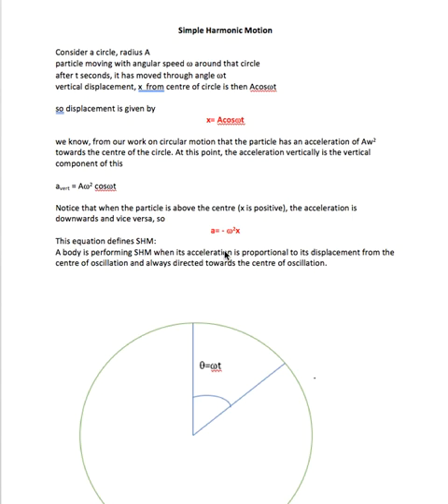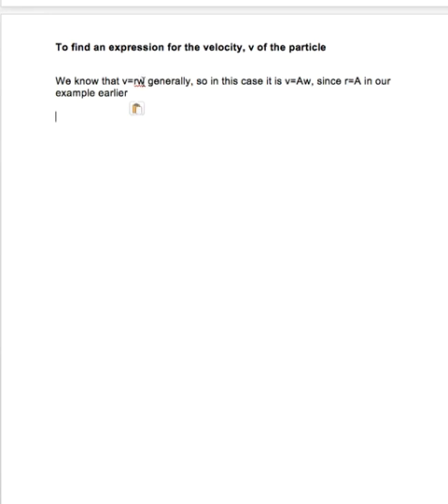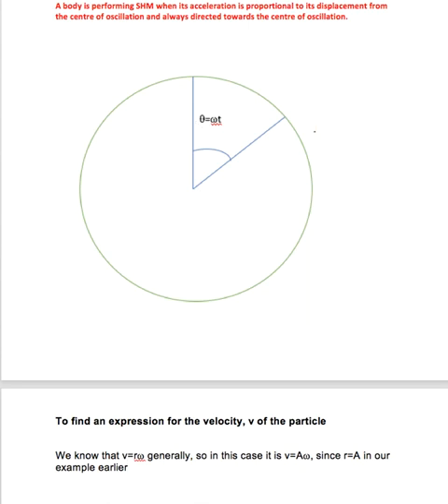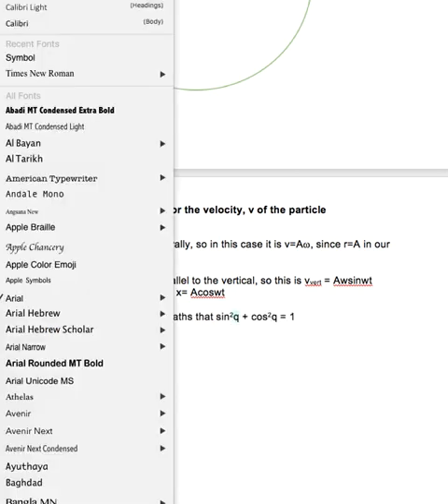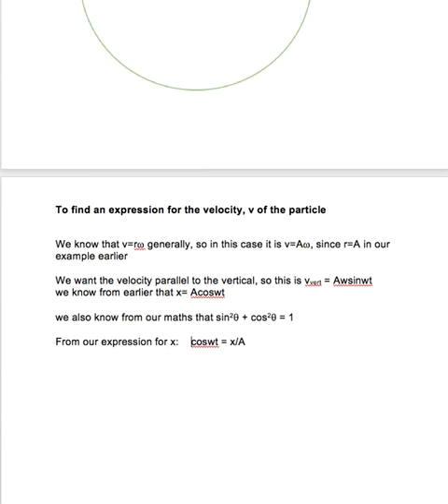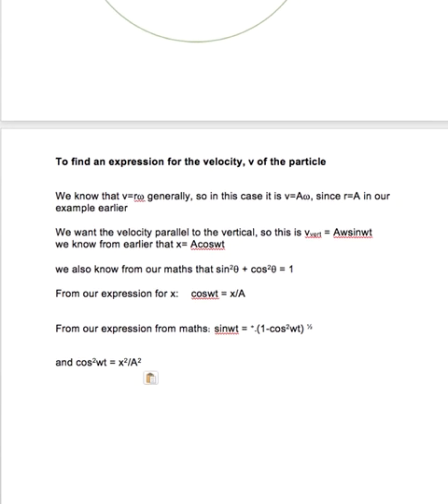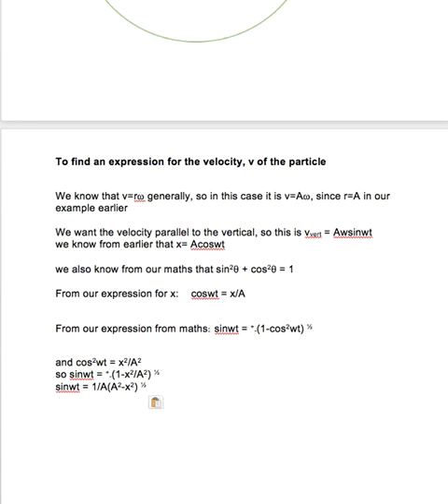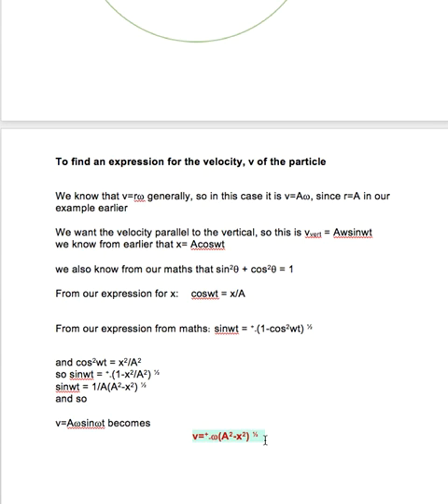Physics A Level AQA SHM derivation of expression for velocity